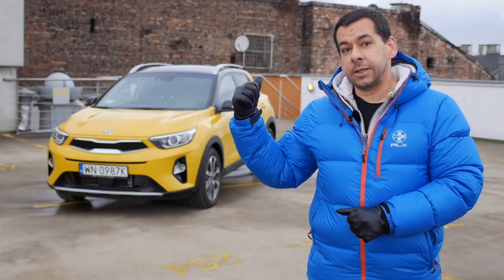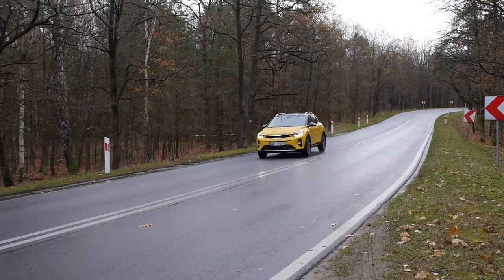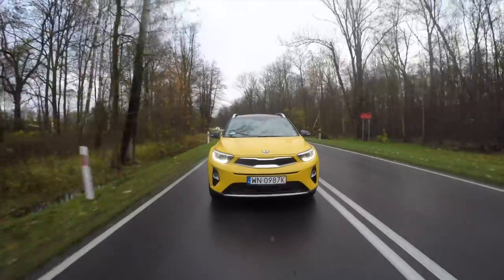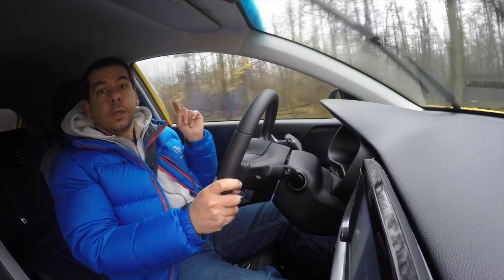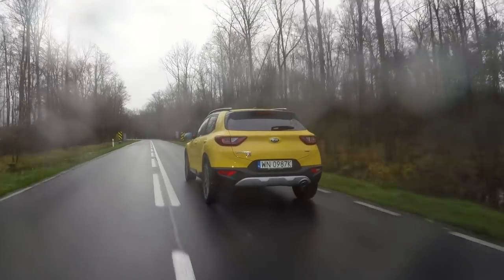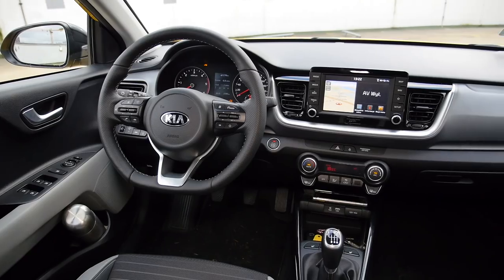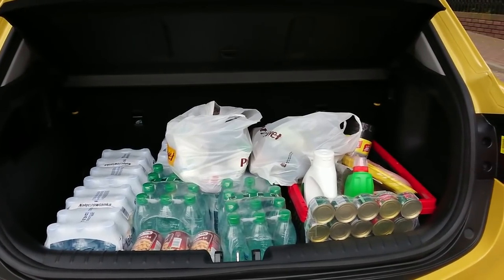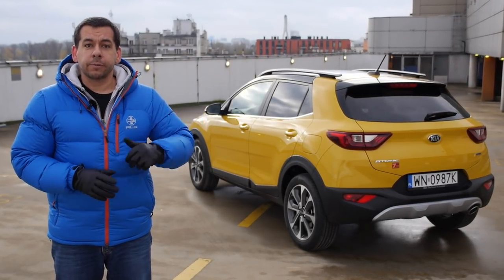KIA Stonic (ENG) - Test Drive and Review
KIA Stonic is the new Korean B-crossover. The small crossover segment in Europe is still growing, with some 10 percent hike y/y in the first half of 2017. For comparison to the small MPV segment posted 17 percent decline. No wonder carmakers invest in the segment, which shows growth. Joining the B-crossover pack is KIA Stonic. KIA Stonic is based on Rio, and is about 4 thousand euro more expensive, than the supermini. As standard it has 6 airbags, manual AC, 7-inch touch display with Apple Car Play and Android Auto interface, Bluetooth, electric seats and side mirrors. All this and the modern looks come at 15 790 euro.